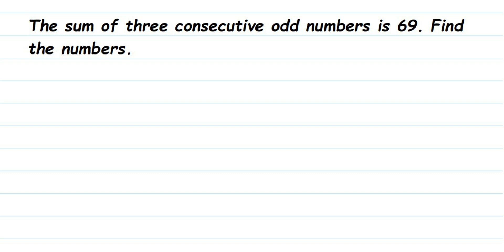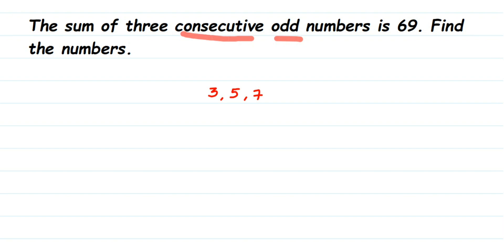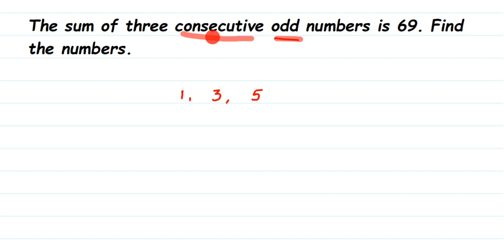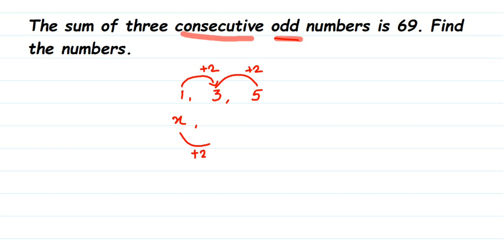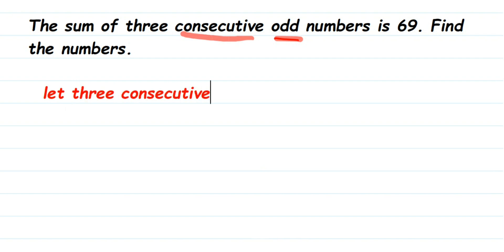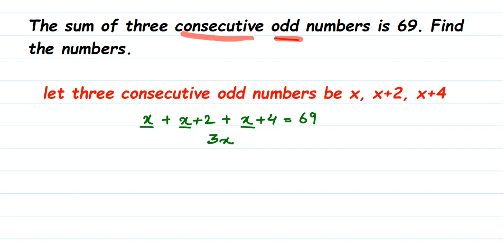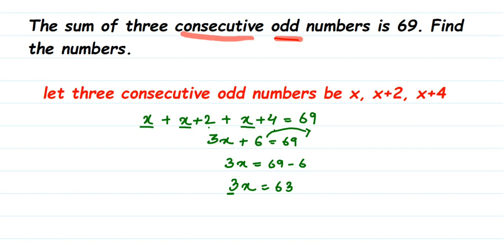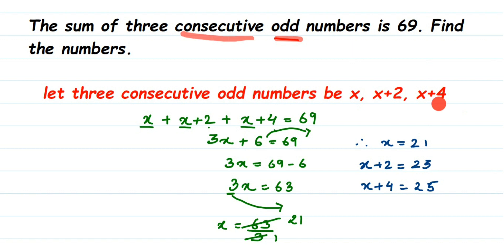The sum of three consecutive odd numbers is 69. Find the numbers.